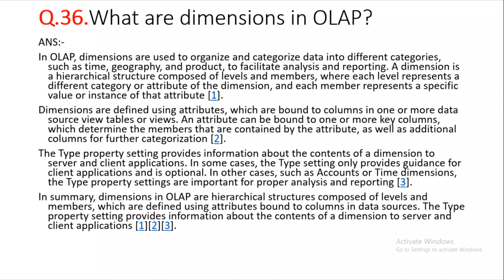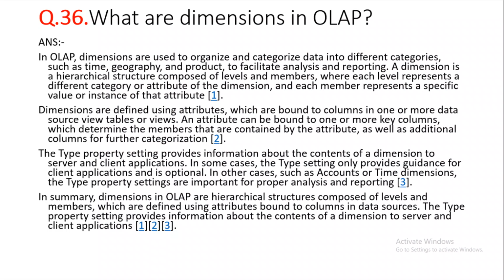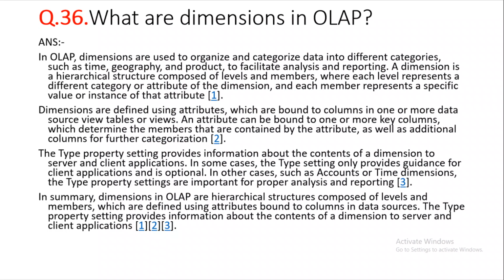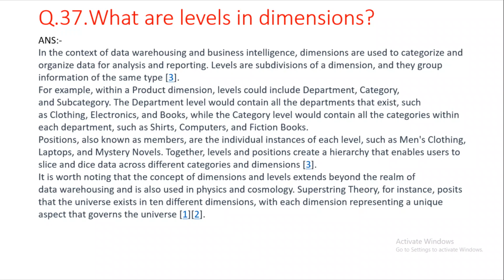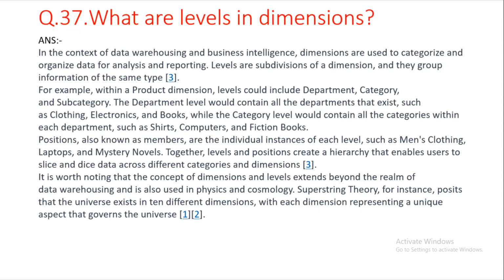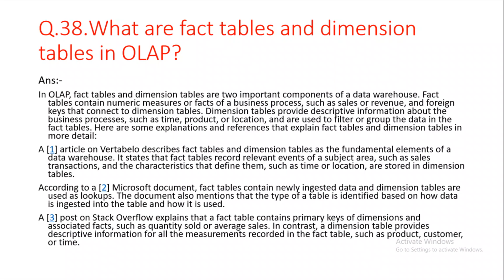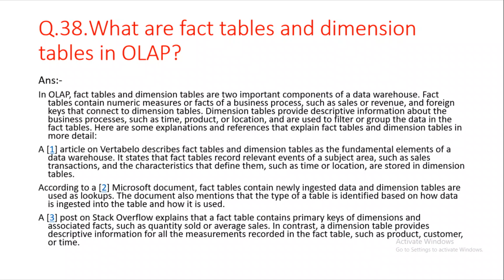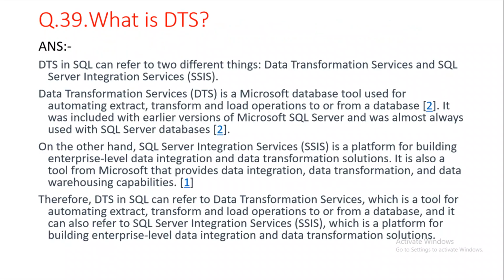SQL INTERVIEW QUESTIONS AND ANSWERS 36 to 40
DTS
OLAP
OLAP Dimensions